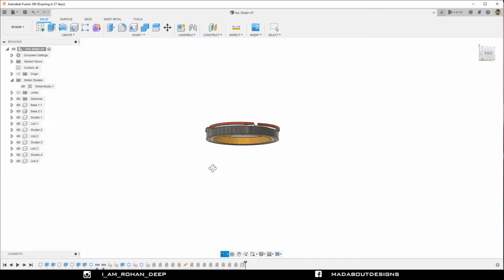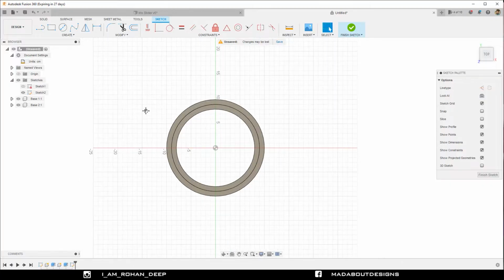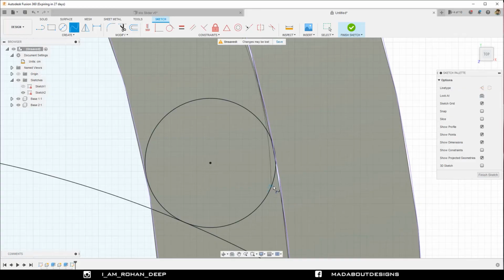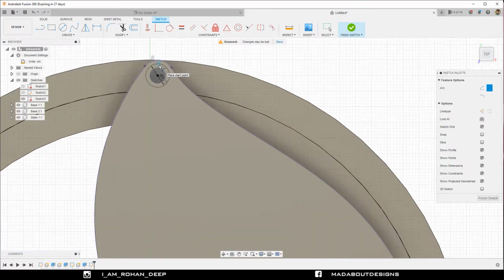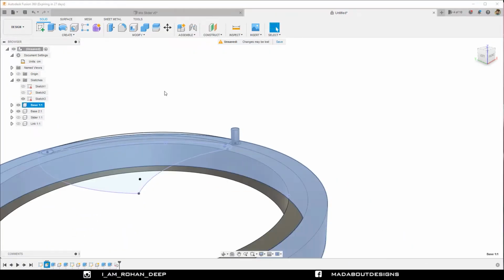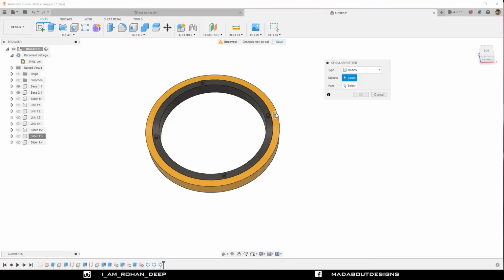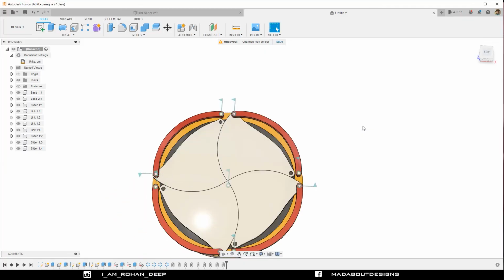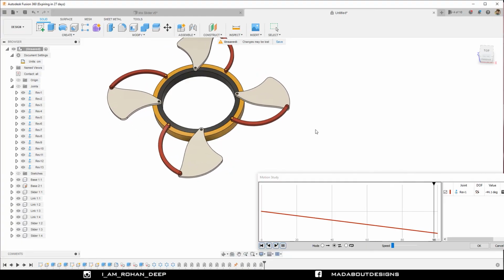How to Design Iris Slider Mechanism in Autodesk Fusion 360 using Motion Study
Autodesk Fusion 360 tutorial showing how to design a Iris Slider Mechanism using Motion Study in simple steps.

1. Motion Study
2. Revolve Joint
3. Extrude (offset)
4. Extrude (object)
5. 3 Point Arc
6. Spline Curve